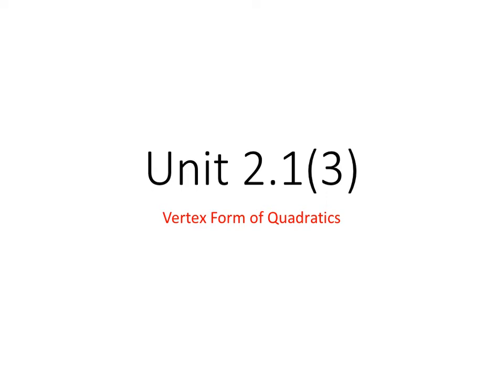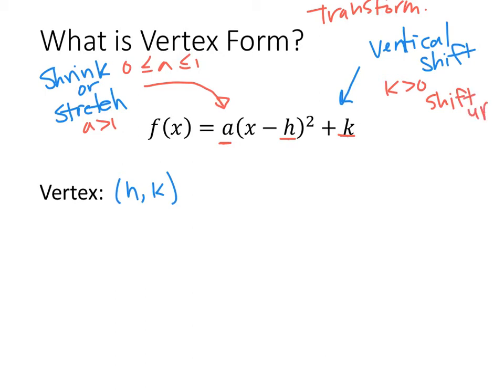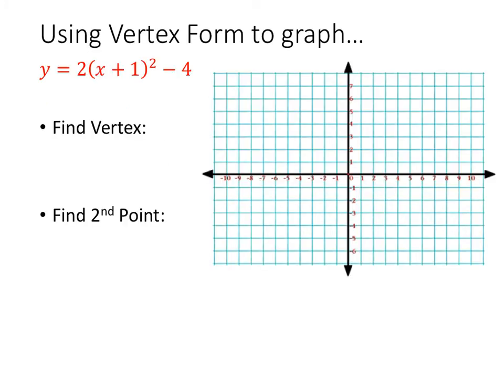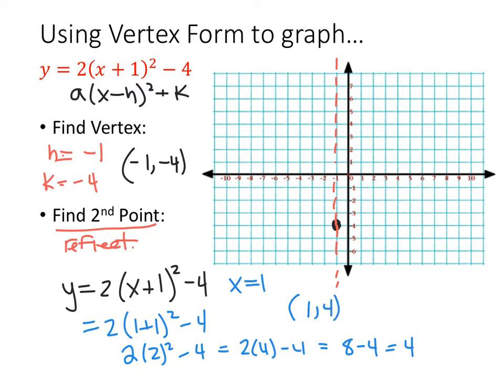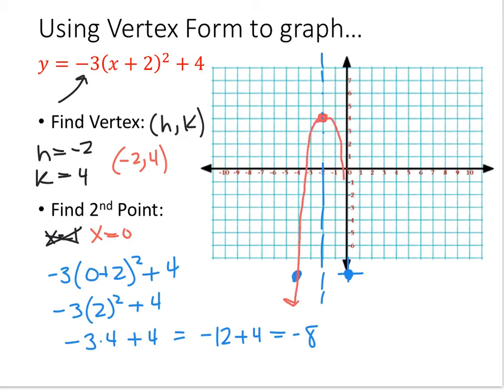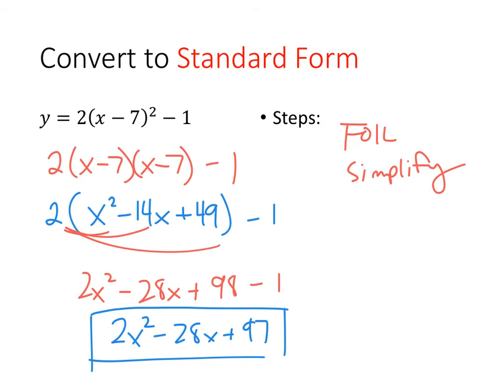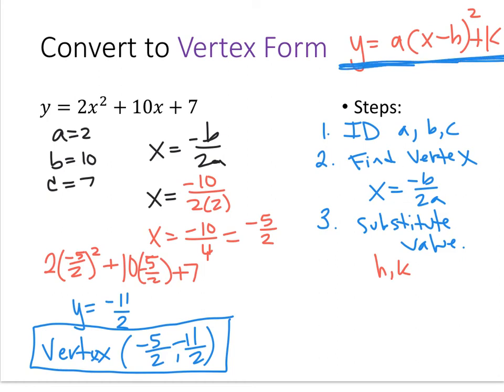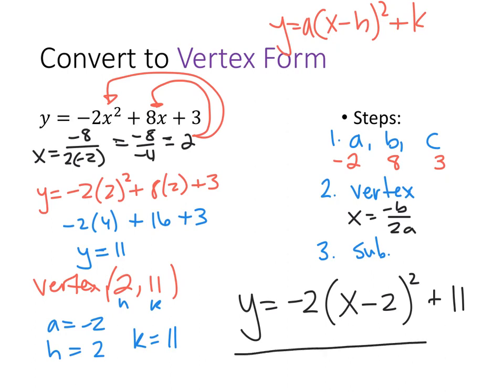APS Algebra 2 Unit 2.1(3)